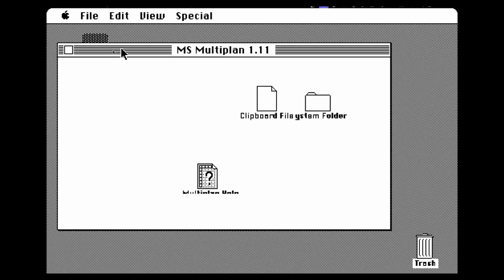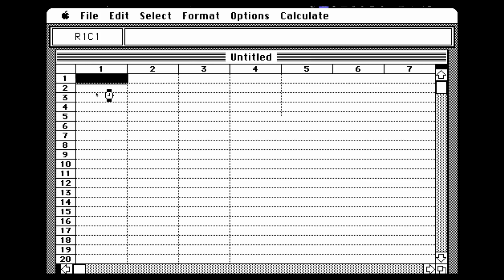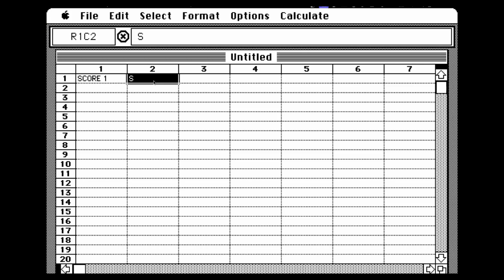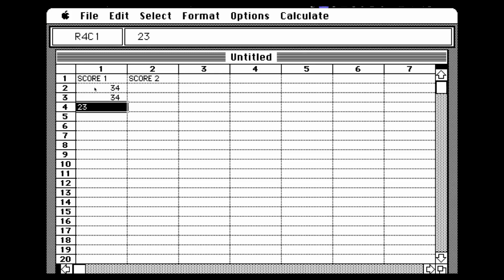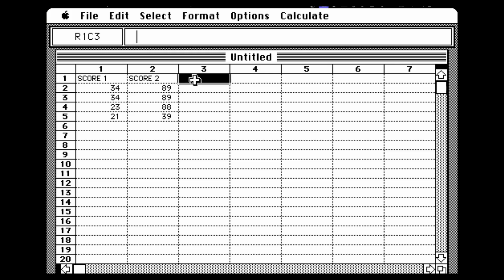What Happened To Multiplan?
It's 1982, and you're a software engineer. You're designing software that's going to revolutionize the business world. But instead you make Multiplan. Microsoft's answer to VisiCalc that would eventually succumb to Lotus 1-2-3 and be replaced by Microsoft Excel.

But you are an important lesson in focus, for Bill Gates. It's revealed during a 1993 interview of Bill Gates by Smithsonian: " one of the best decisions I ever did"

When we talk about, "Are we aiming too low, in terms of system requirements, we often think, is this another case like Multiplan?" Because it was a great product, but it was the basic strategy that was wrong. And, in fact, to some degree that allowed me to make one of the best decisions I ever did, which was later, when we had to compete with 1-2-3. There was a question of whether to do it in the character-mode environment, or whether to move up to the next generation, which was graphical. And we said, "Okay, we'll let them dominate the DOS-character world. We are going after Mac and Windows. We are going to be a generation ahead." And that worked out very well. Multiplan was certainly an experience that was helpful there.

The Evolution of Spreadsheet Software: From MultiPlan to Excel

This episode traces the development of spreadsheet software, starting with Microsoft's MultiPlan in 1982, which was designed to compete with VisiCalc and was later overshadowed by Lotus 1-2-3 and eventually replaced by Microsoft Excel. It highlights the differences in notation systems between MultiPlan's R1C1 and VisiCalc's A1, and notes how Excel accommodates both. The video also references contemporary reviews of MultiPlan and touches on its comprehensive documentation, positioning MultiPlan as a powerful productivity tool for data analysis in both business and personal contexts.

00:00 The Evolution of Spreadsheet Software
00:16 R1C1 Notation and Formula Recalculation
00:43 Legacy and Reception of MultiPlan
01:11 In-Depth Documentation